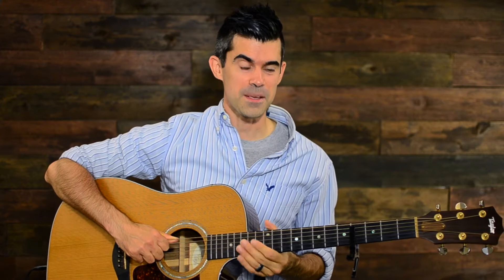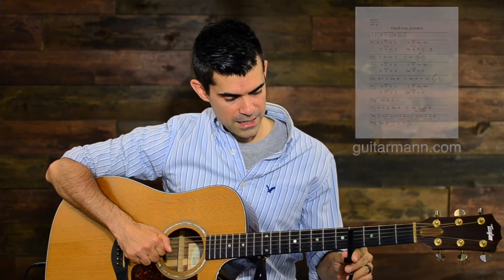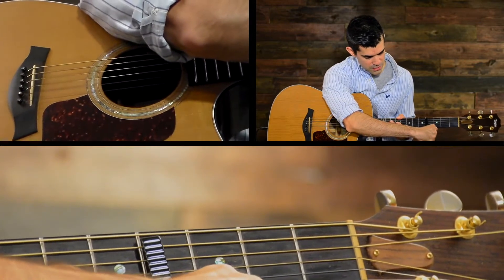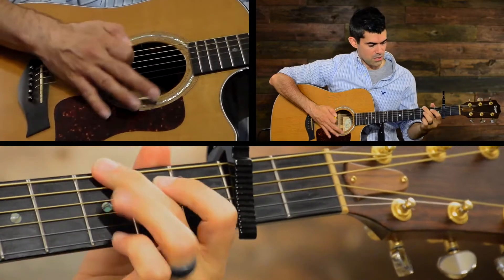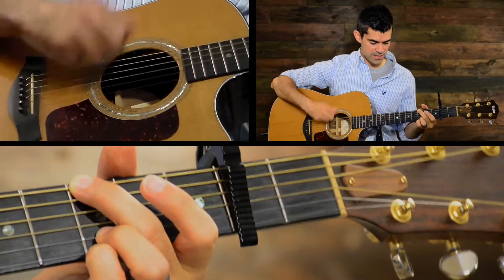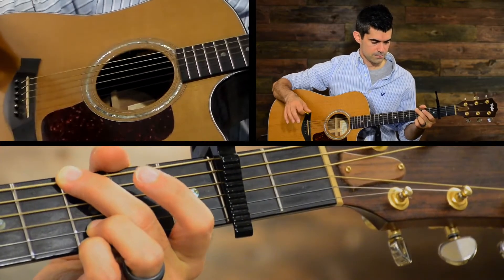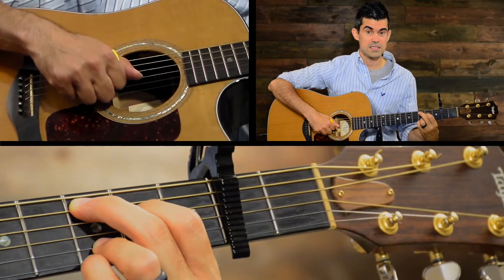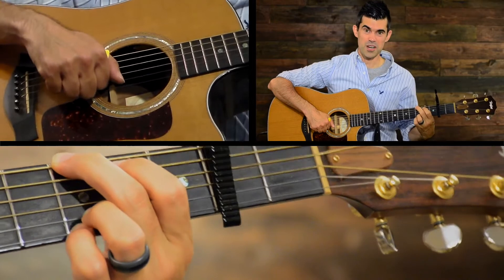Death Was Arrested Guitar Tutorial | North Point Worship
Today's lesson is on a great worship song: "Death Was Arrested" by North Point Worship. This is a really good Easter song! The chords are fairly easy, but you'll learn how to tackle the 6/8 picking and strumming pattern. As a bonus, you'll also see a really cool trick you can do with your capo to match the intro lick exactly.

Full play along is at 4:32